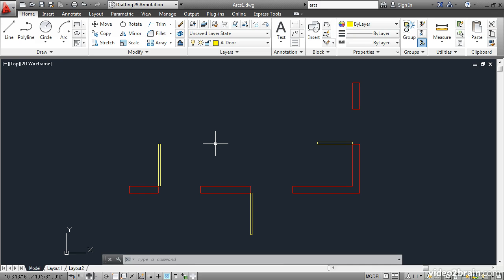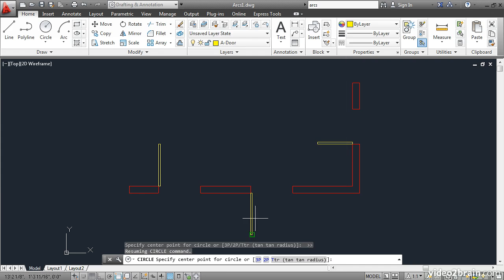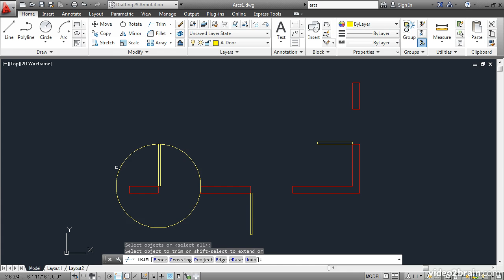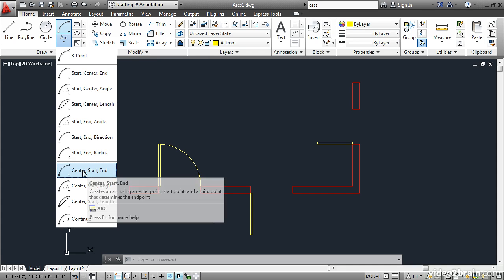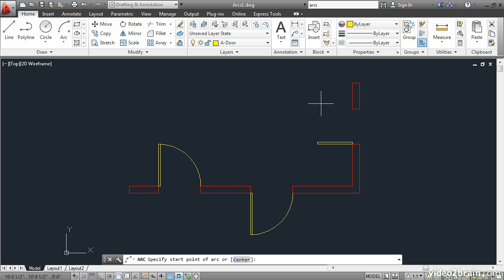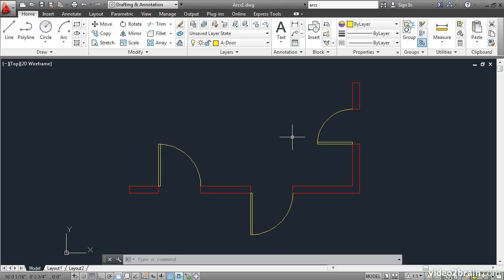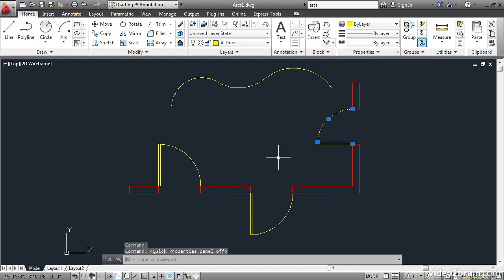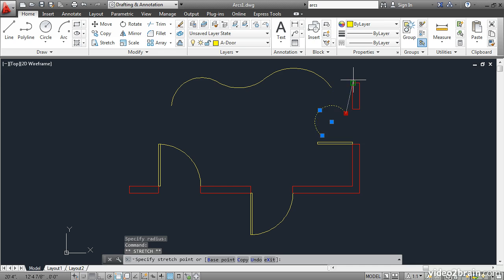LearnAutoCAD2013_Creating Objects phần 3